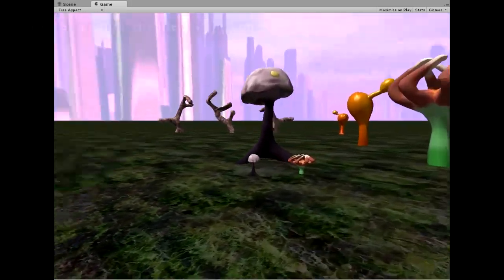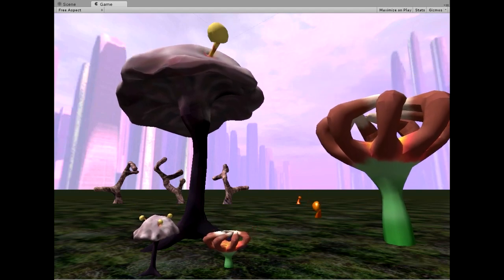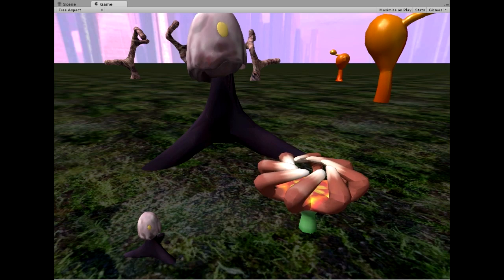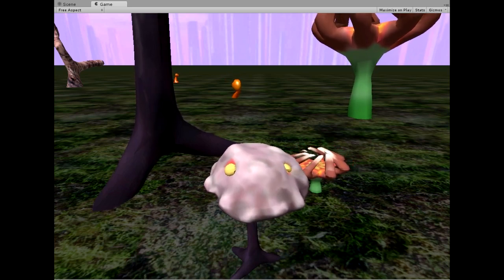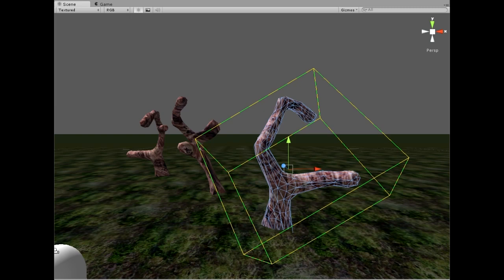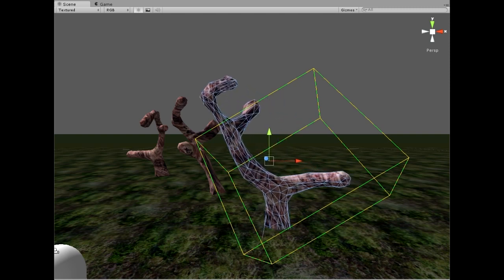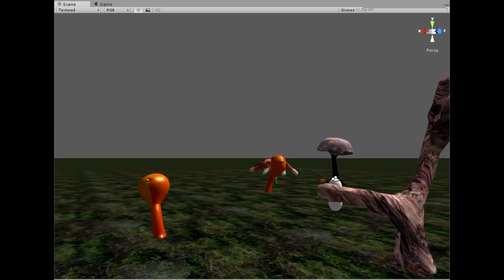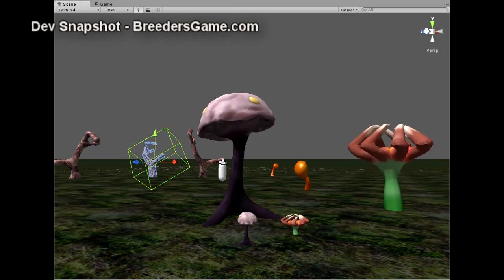Breeders Dev Diary #4 - morphtastic!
A quick look at my first morphing mesh tests with Mega-Fiers. Amazing tool! It lets you morph between mesh shapes - and combine a dozen other ways to fold, spindle, and mutilate meshes in realtime. I should be able to use this to make growing plants and some stretchy critters. :)